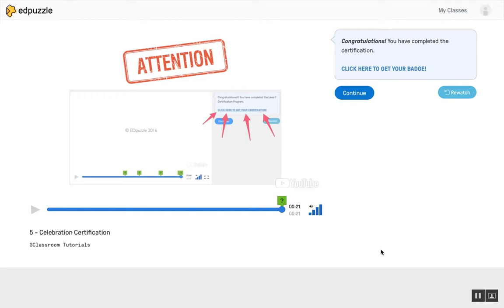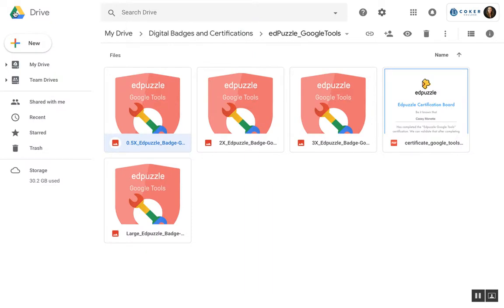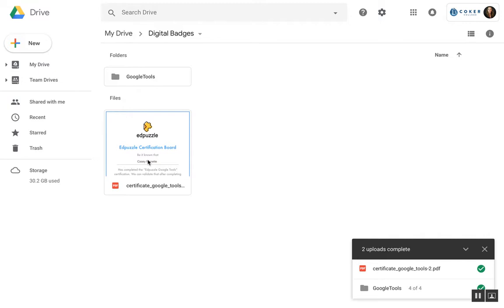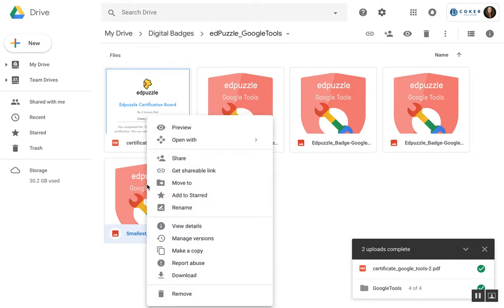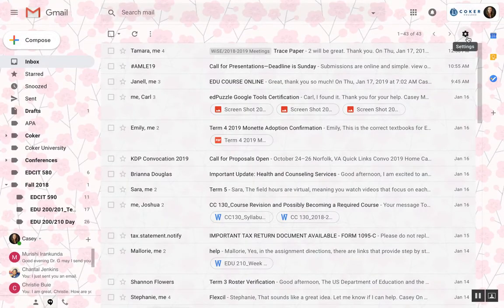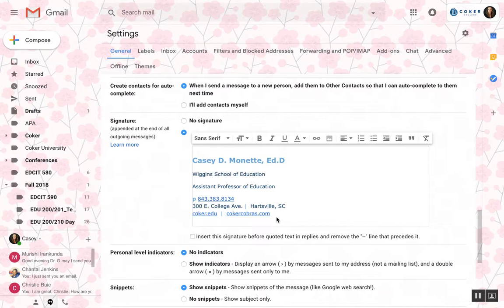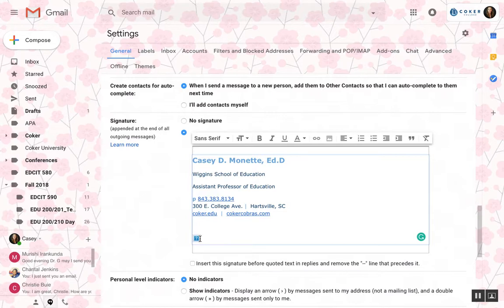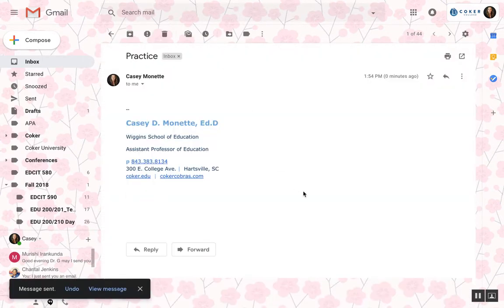Adding Digital Badges to Google Drive and Google Email Signature